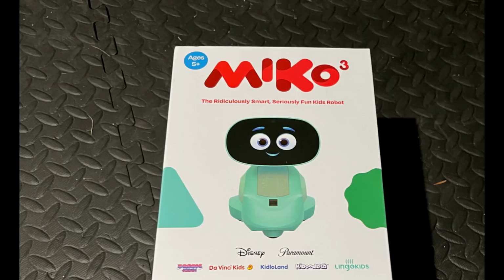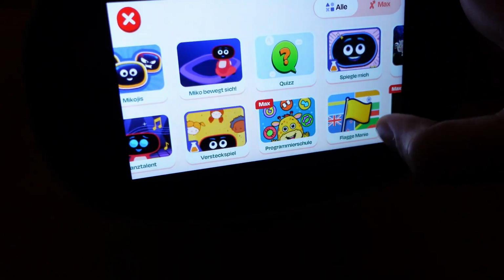Random Ways My Children learn German!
How my children learn German for Valentine's, St. Patrick's Day, random ways to learn German.